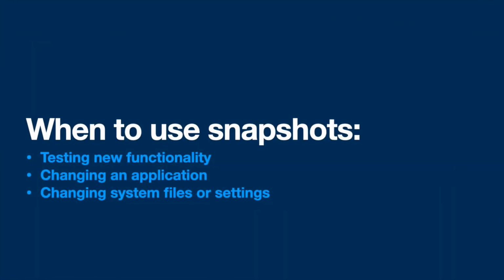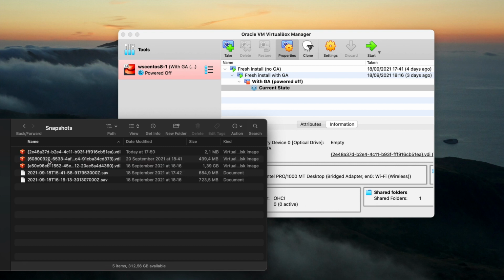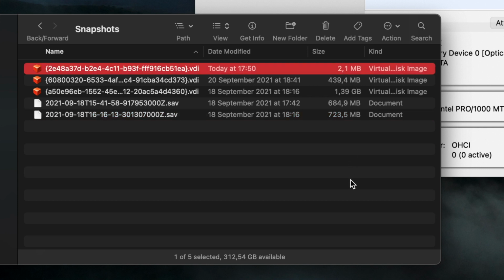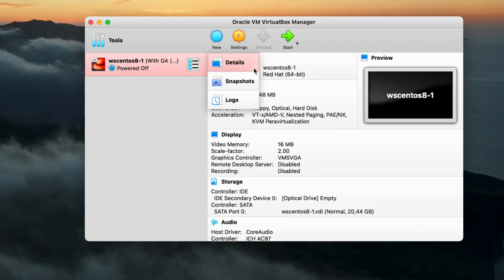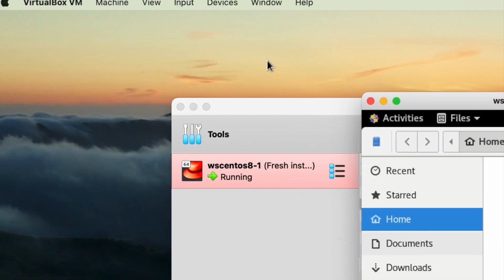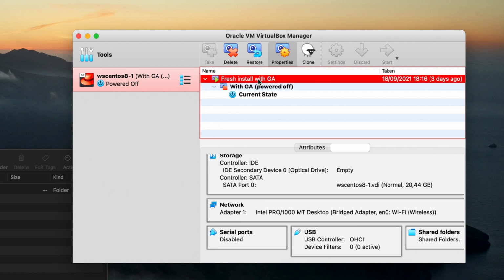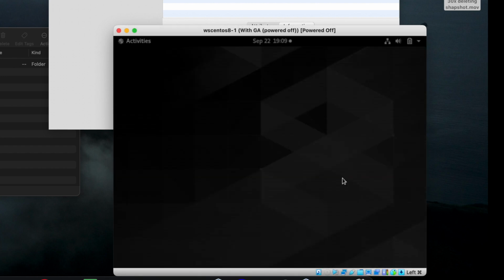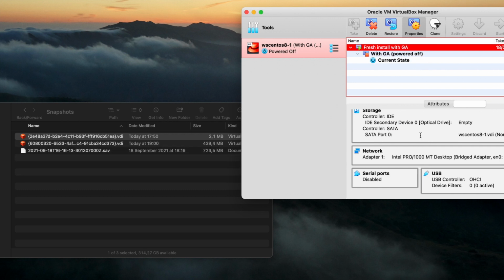Managing snapshots in VirtualBox (create, restore and delete)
In this video we'll discuss managing snapshots in VirtualBox by creating, restoring or removing snapshots. We'll also go through some best practices.